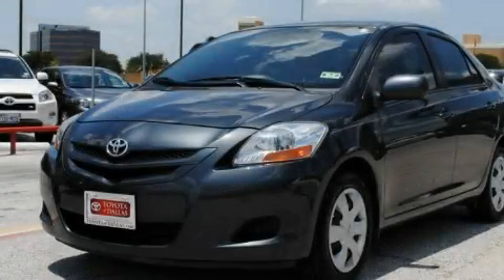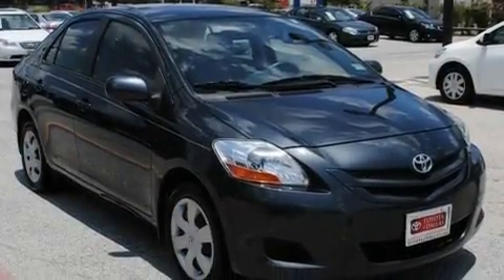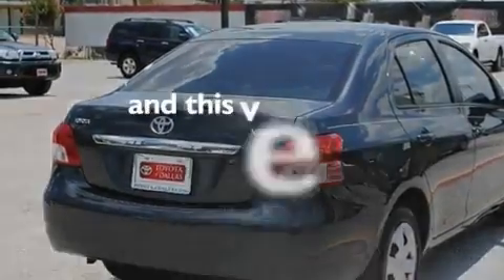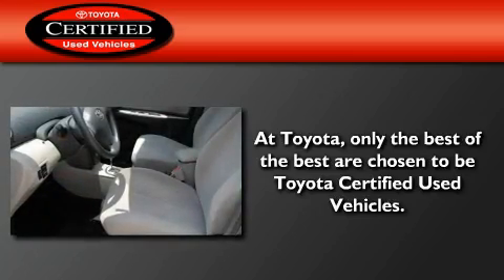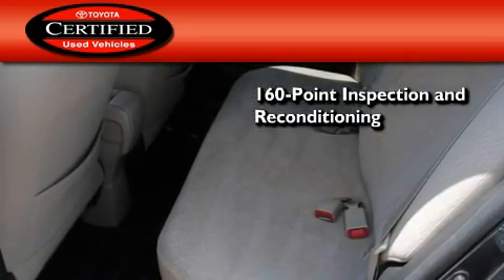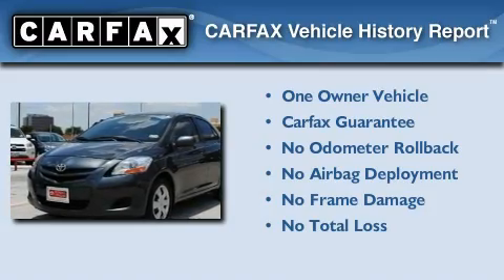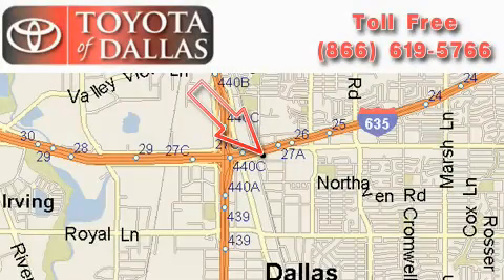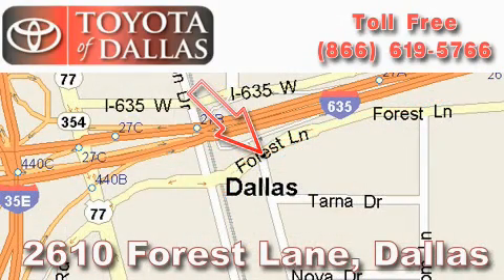2008 Toyota Yaris Certified Garland TX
Year : 2008

 Make : Toyota

 Model : Yaris

 Engine : 1.5L 4 Cyl. Fuel Injected

 Trans . : Not Specified

 Exterior : Grey

 Miles : 68,101

 2610 Forest Lane

 Pre-Owned 2008 Toyota Yaris Dallas TX